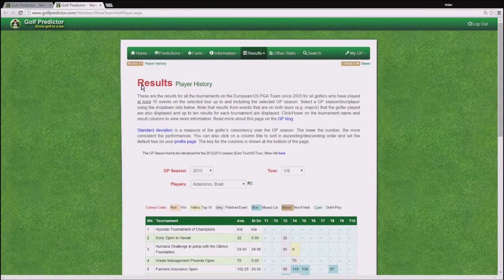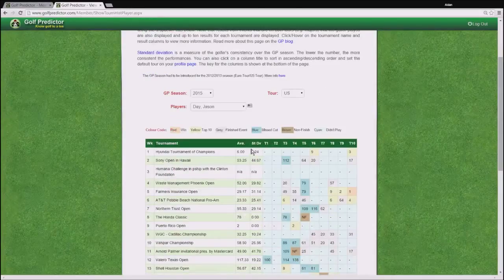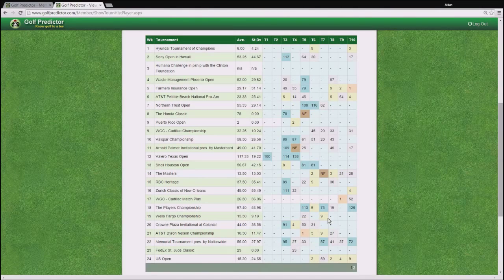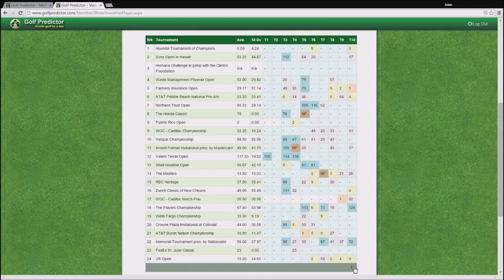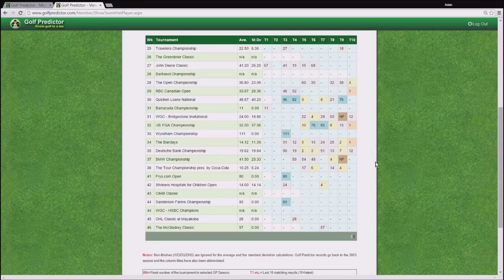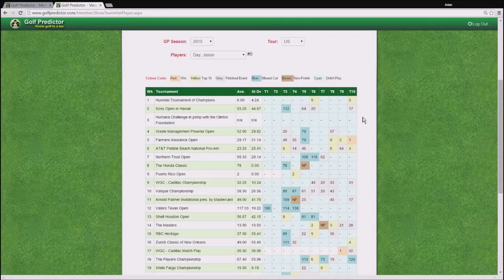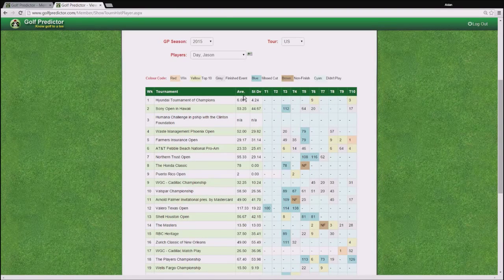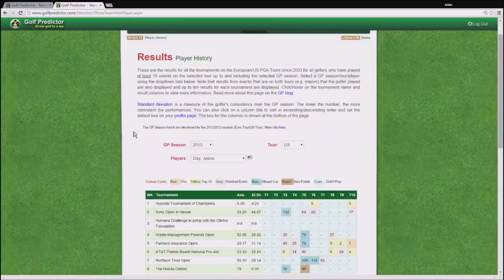GP516 Player History Page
This video explains the Player History Page page on Golf Predictor. It shows how you can see the tournaments on the US PGA Tour and the PGA European Tour your selected golfers does well and badly in. By being able to see up to the last 10 results for the golfer in each tournament on the same page, you make good fantasy golf, DFS golf or golf betting picks.